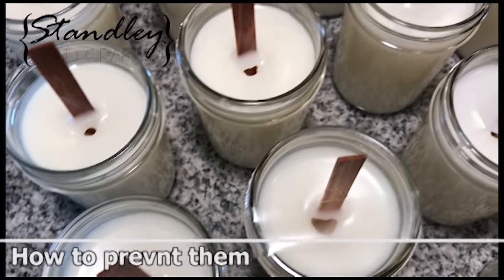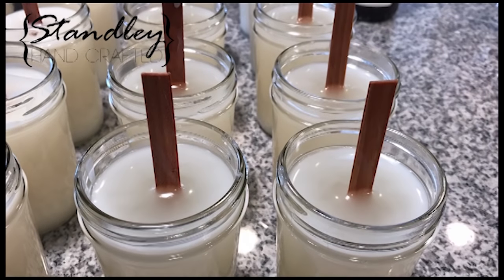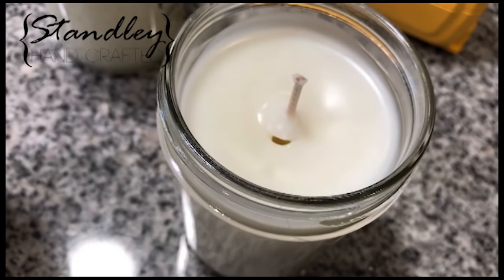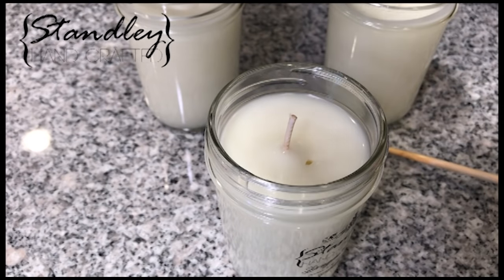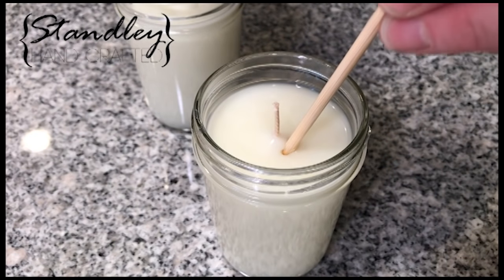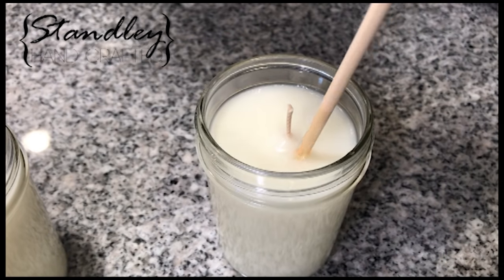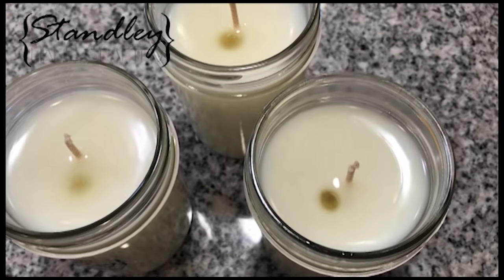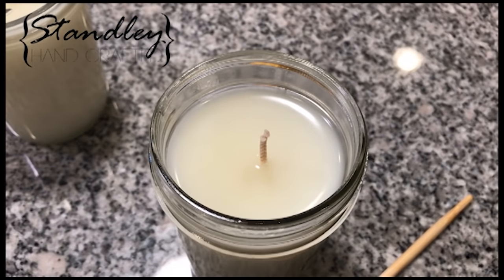Candle sinkholes, why they happen, how to fix them, and preventing them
Sinkholes are a common problem for candle makers and there are numerous ways to fix and prevent them.
Here are a couple ways to fix sinkholes. How you can prevent them from happening in the future and why they happen at all.